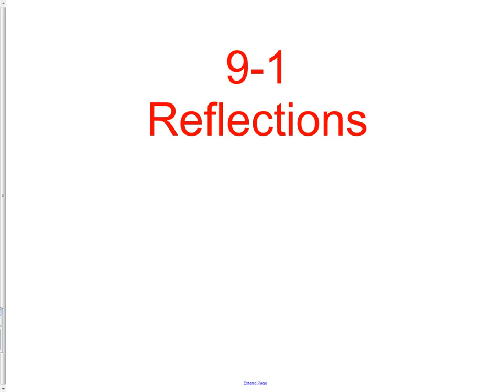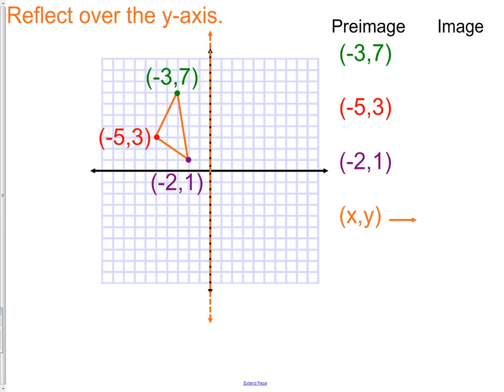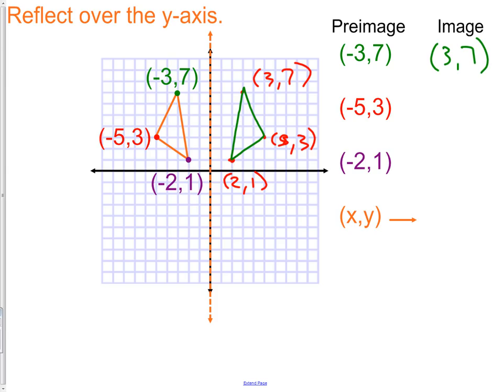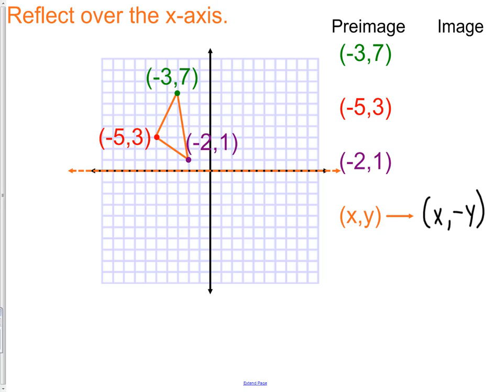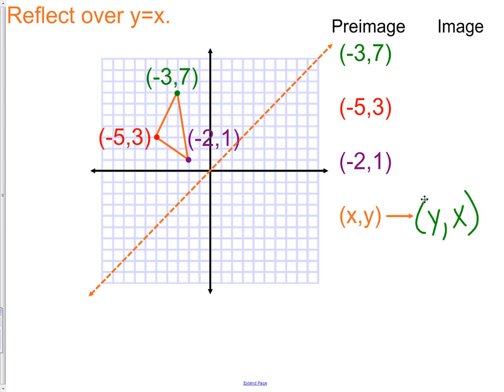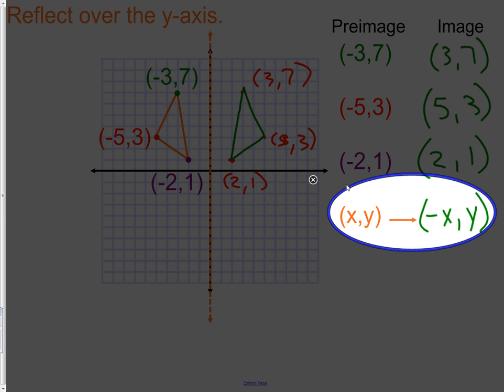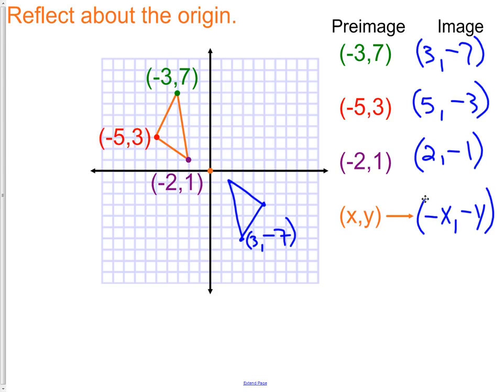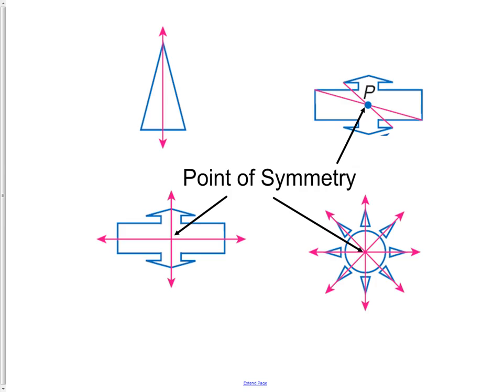9-1 Reflections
Transformations Reflections